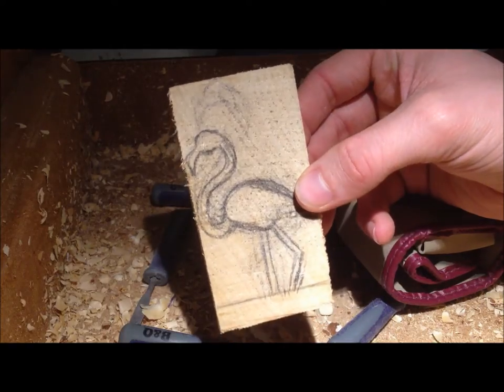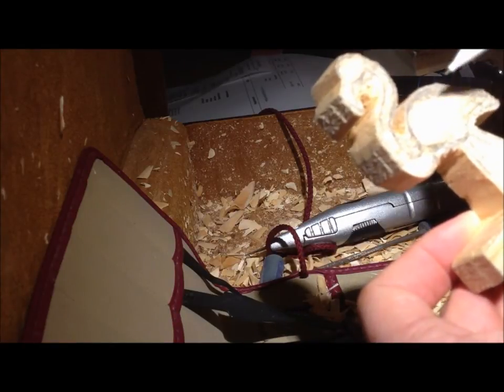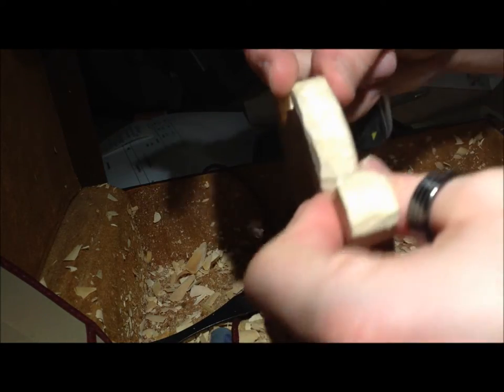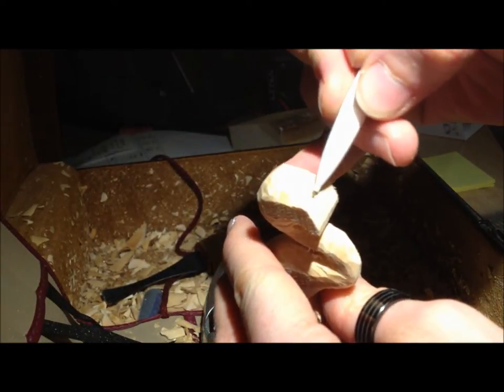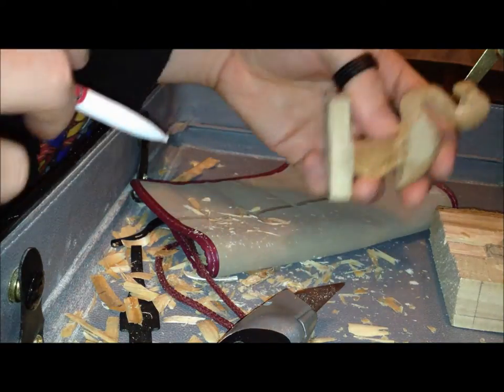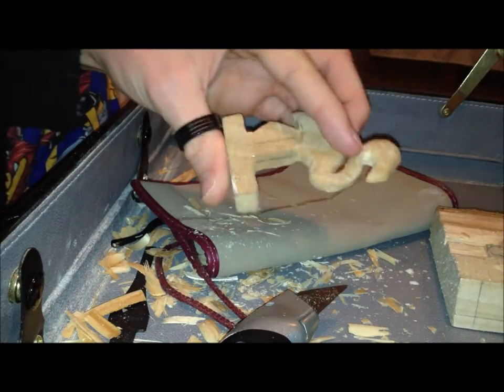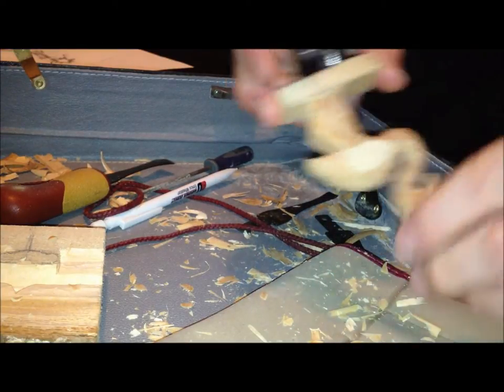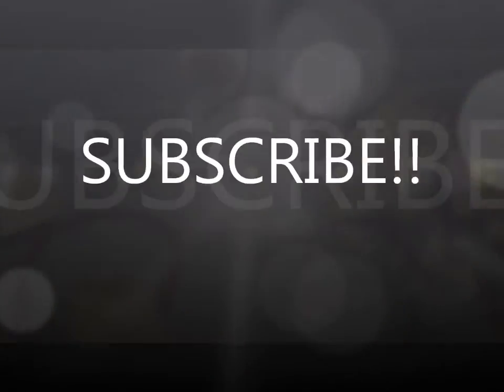how to whittle a simple flamingo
While I was away on a work thing i decided to whittle away the hours with a bit of whittling in a small scrap of wood. Heres how it went! please do as i say not as i do and wear gloves when you carve! More videos to come.
There you can write in our Forum, upload and share pictures, ask questions and generally see what im up to and working on!